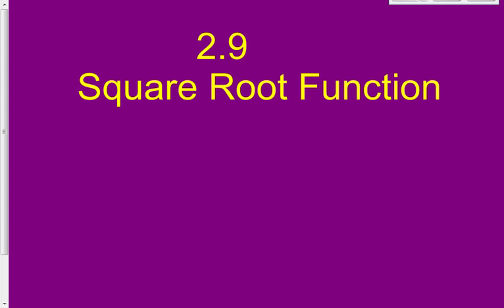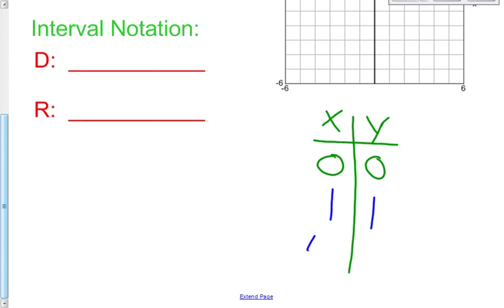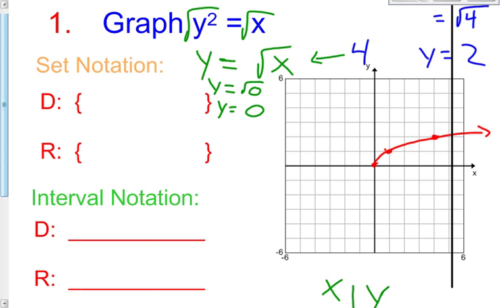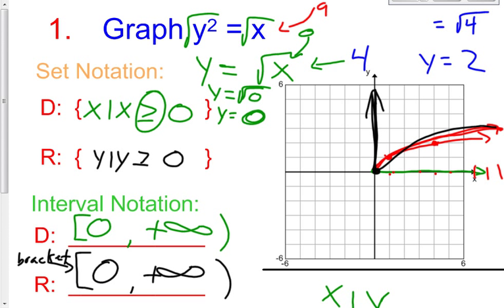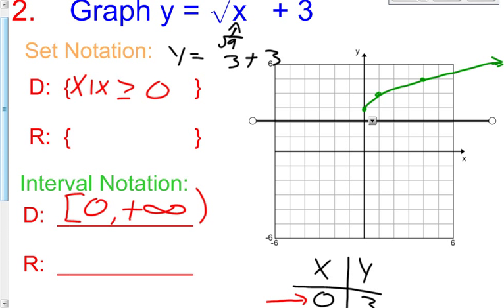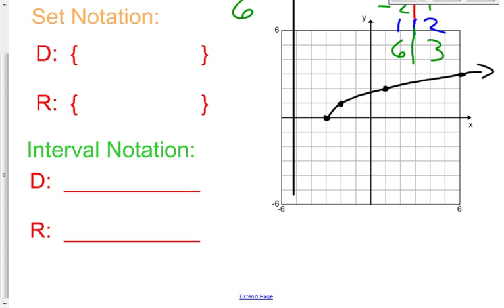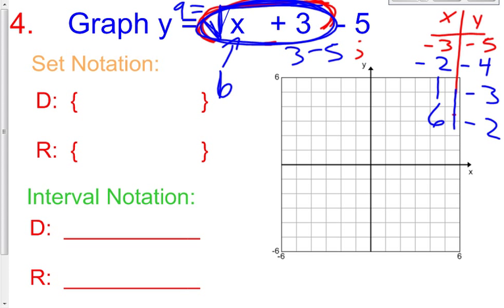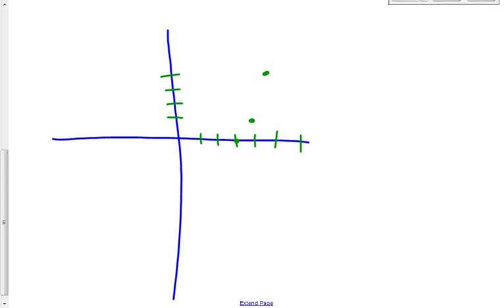2 9 Graphing Square Root Functions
This video explains how to graph square root functions.